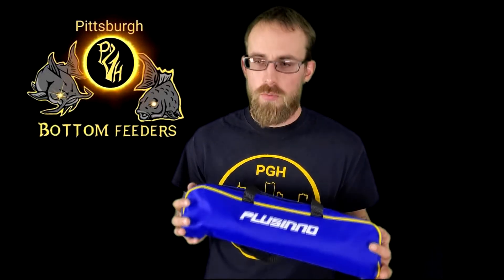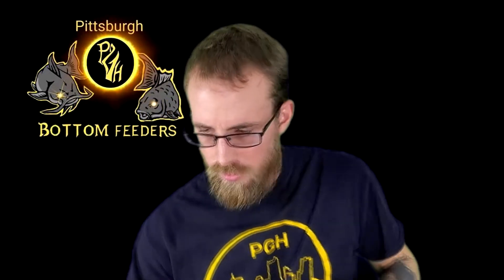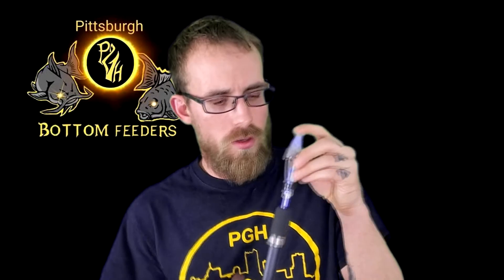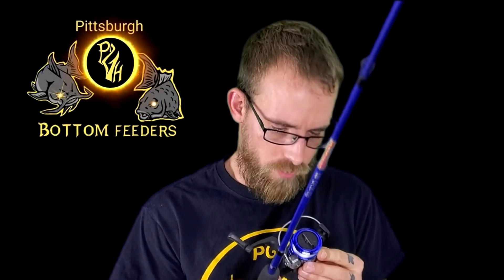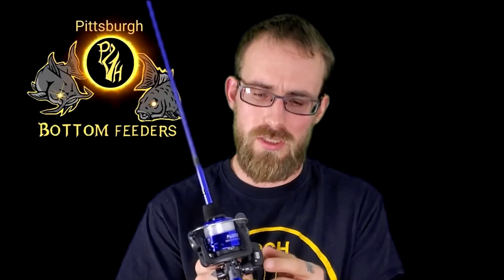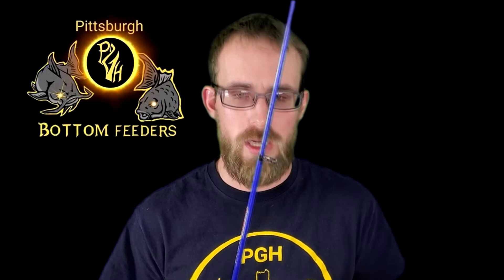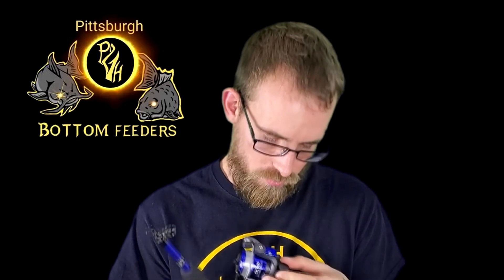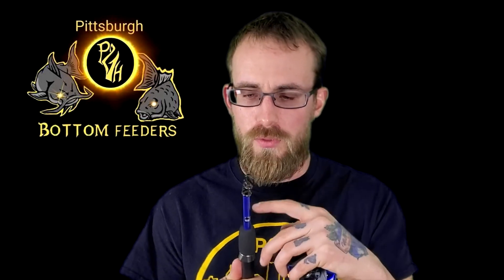plusinno telescopic fishing rod review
In this episode of PGH Bottom Feeders we will be doing a product review of Plusinno Telescopic Rod and tackle bag. The company contacted us on amazon to do a product review for them.